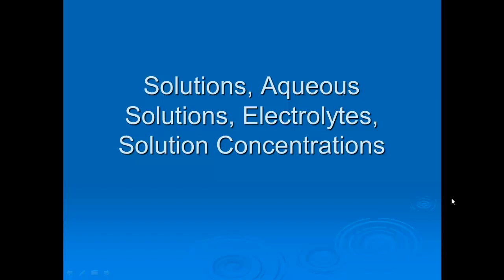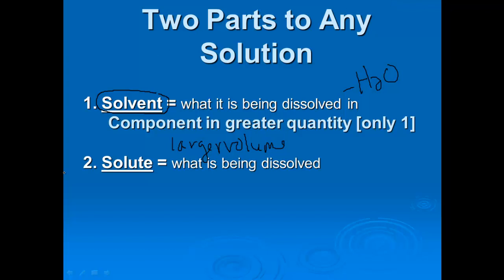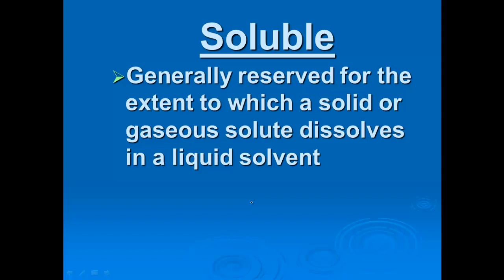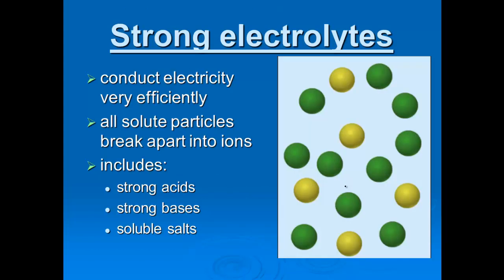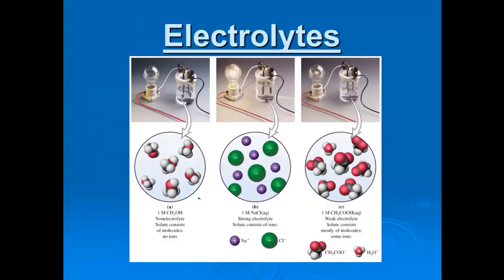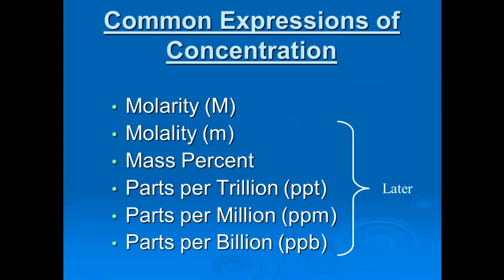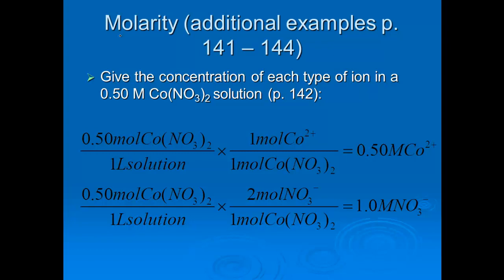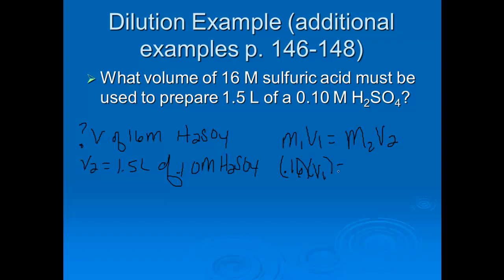4.1 - Solutions, Aqueous Solutions, Electrolytes & Concentrations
Introduction to Solutions, Reveiw of Molarity and Dilution Math Problems